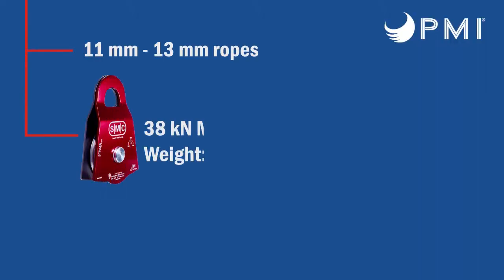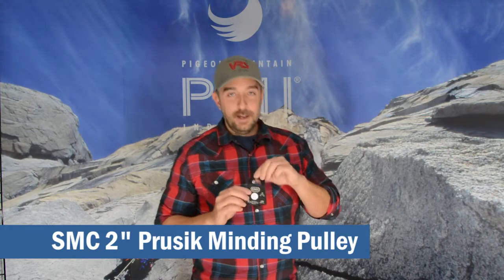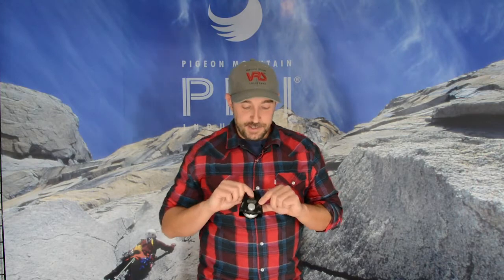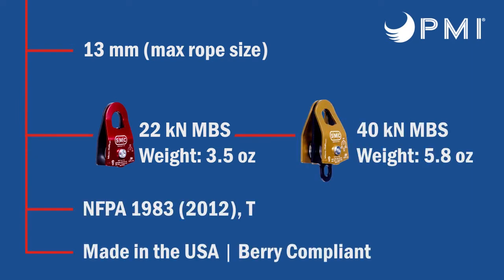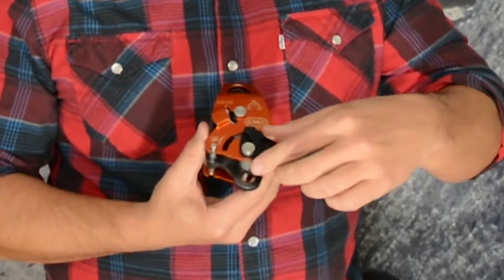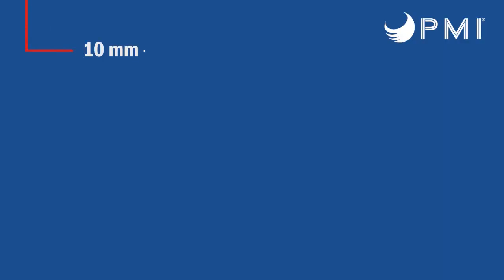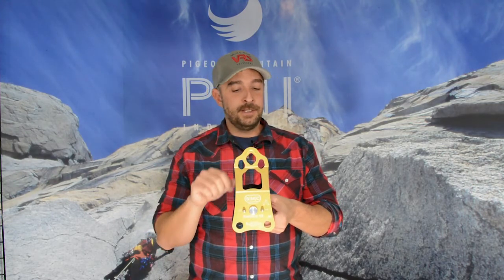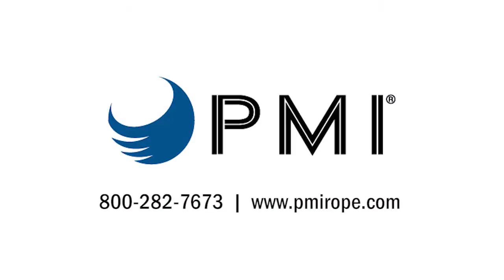SMC Pulleys - Product Overview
SMC 3" PMP (Double or Single)
The unique shape of SMC’s aluminum side plates allow the efficient use of Prusik hitches as a belay or progress capture device. Constructed with a 3” diameter sheave running on a high efficiency ball bearing. Low profile fasteners help eliminate the possibility of the pulley snagging. Pulley will accommodate up to 13 mm rope.

SMC 2" PMP (Double or Single)
This mid-sized PMP is the perfect choice for rigging with 11 mm (7/16”) rope or when you don’t have room for a 3” PMP. Pulley will accommodate up to 13 mm rope.

SMC Micro PMP (Double or Single)
Just the thing for smaller ropes and lighter loads, SMC’s Micro PMP’s are ideal for building a mini haul rig or anywhere that a compact lightweight system is needed. Double version is designed with a becket to accommodate compound and complex pulley systems. Max rope diameter 13 mm.

SMC Advance Tech HX Pulley
The new Advance Tech HX is ideal for all rescue applications where a small mechanical advantage system is being used. The HX is a double pulley with an integrated cam that provides immediate progress capture.

SMC Kootenay Knot Passing Pulley
The Kootenay HX from SMC is the most advanced Knot Passing Pulley on the market. This is an entirely new and more compact design and lives up to its “HX” (High Strength) name as the lightest, strongest, most efficient, and durable pulley of its kind available. Sealed ball bearings provide optimal efficiency and help to reduce the performance-robbing resistance that is inherent in most multiple component systems. Adding to its versatility, the Kootenay HX may also serve as an edge roller for rope protection.